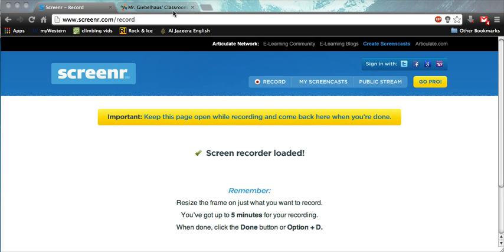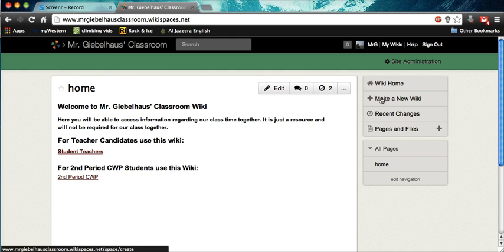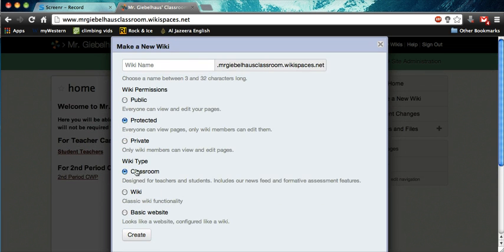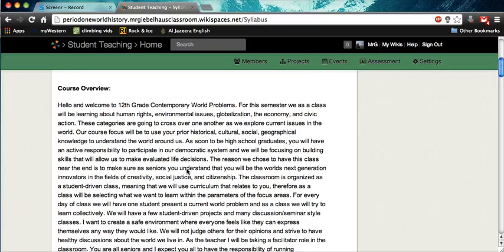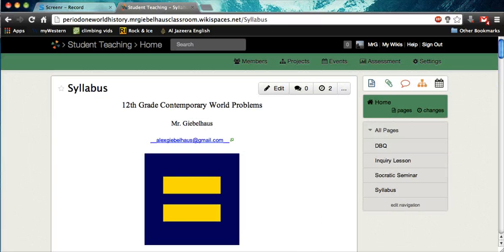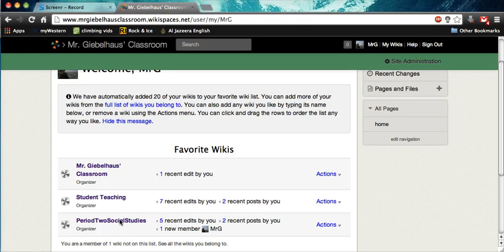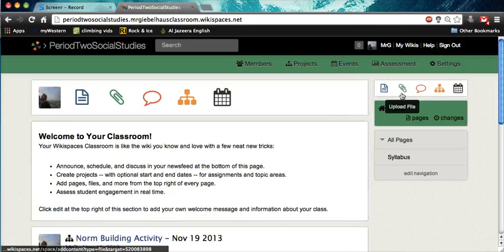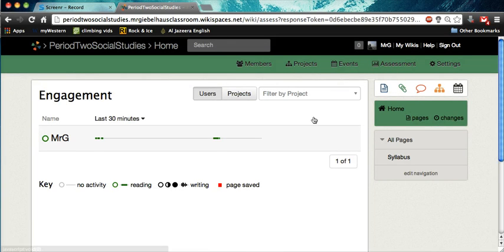425 Final Screenr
Here I have used Screenr to show you what I did using Wikispaces Classroom. I go over various features and how to create your own Wikispace Classroom page to organize your resources and interact with your students.